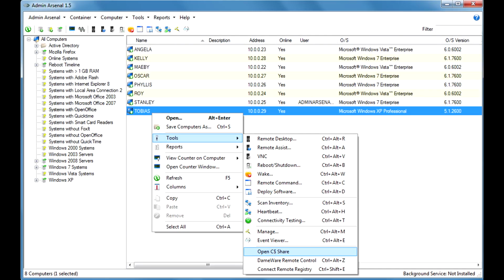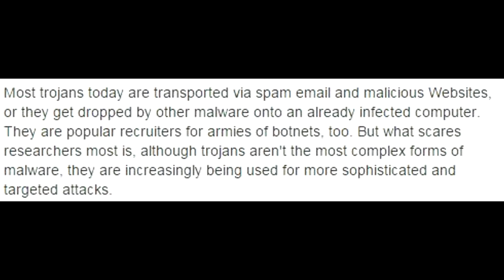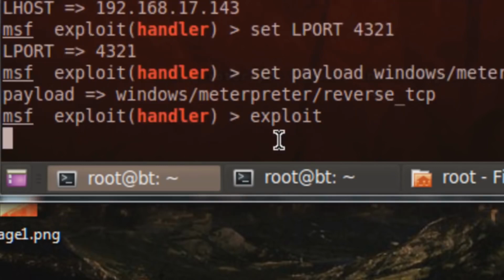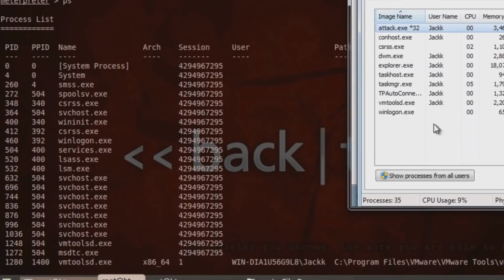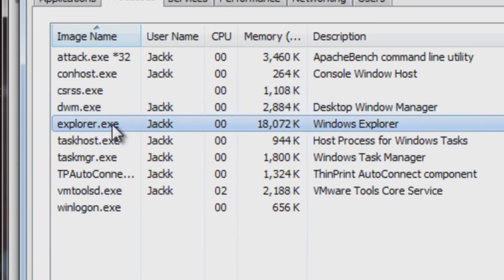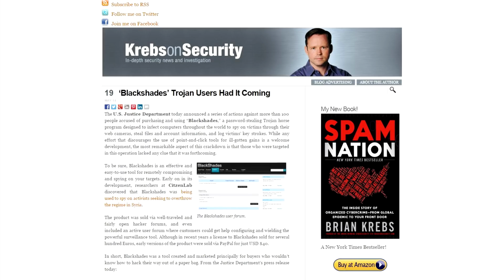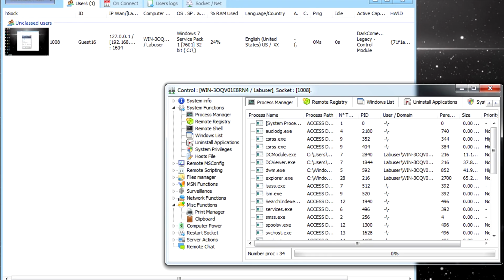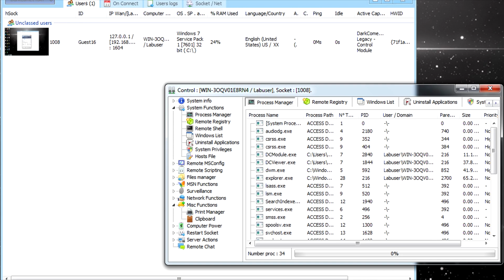Remote Access Trojan Virus (RAT)